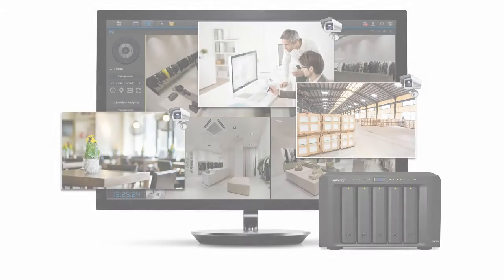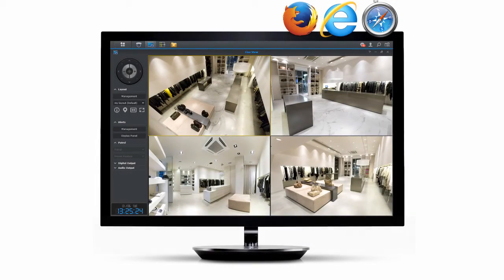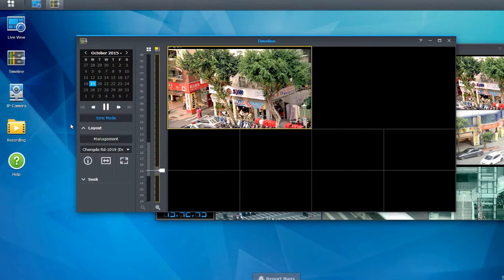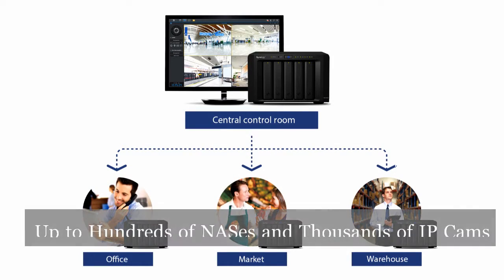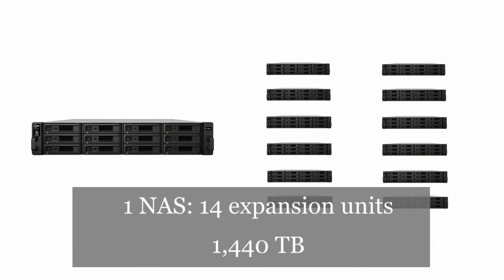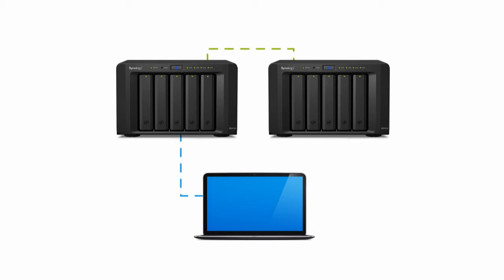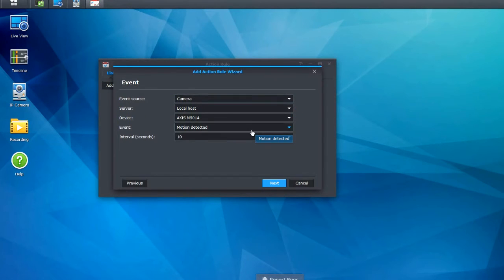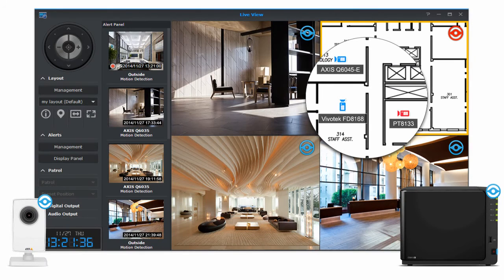Product Review: Synology Surveillance Station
Refreshingly Intuitive User Experience for Environments of All Sizes